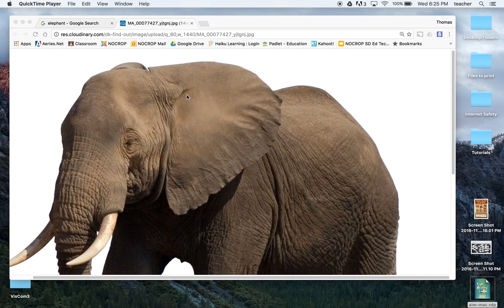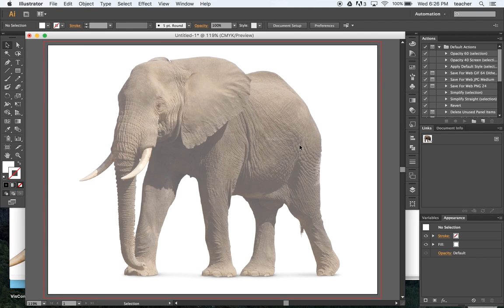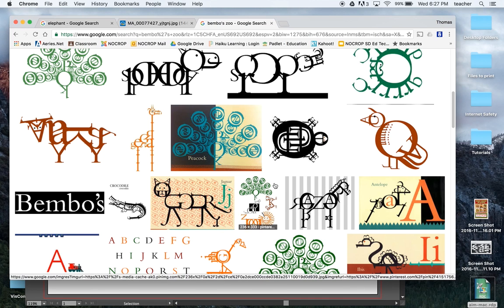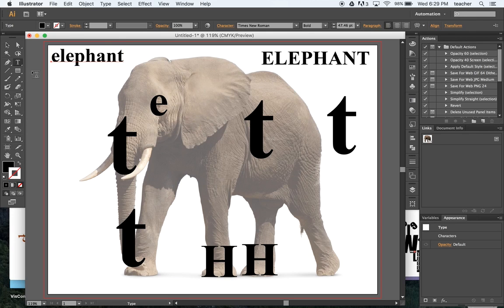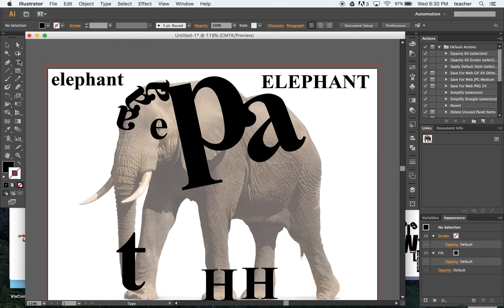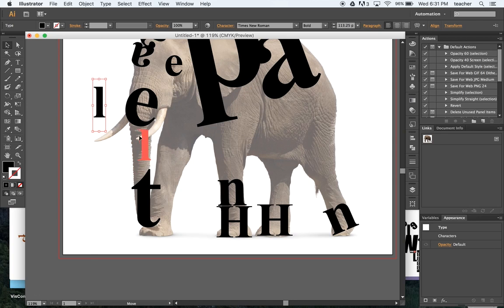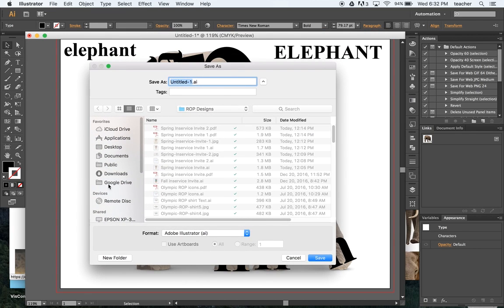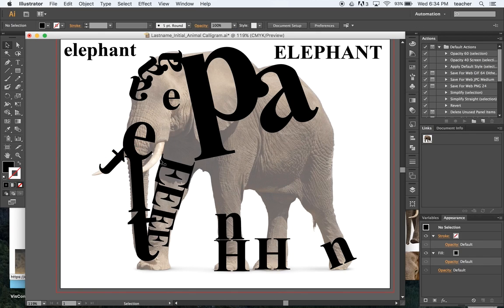Animal Calligram Illustration